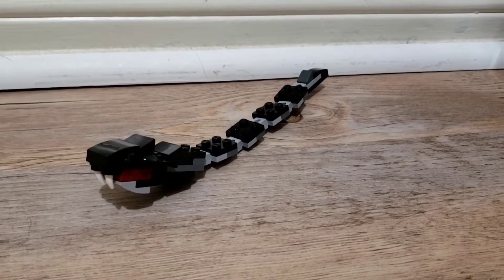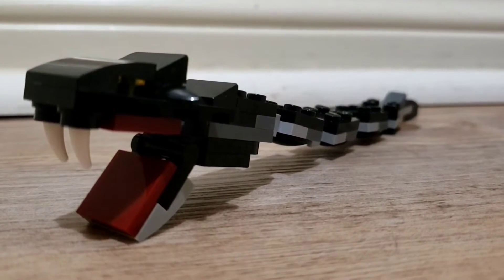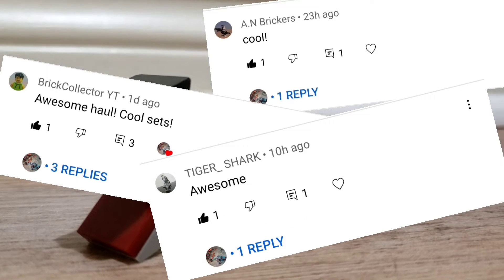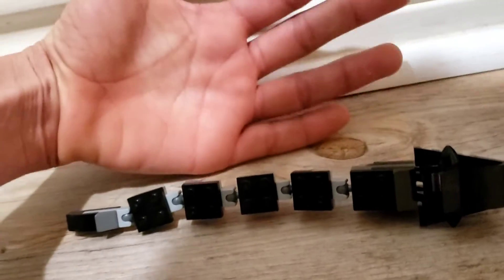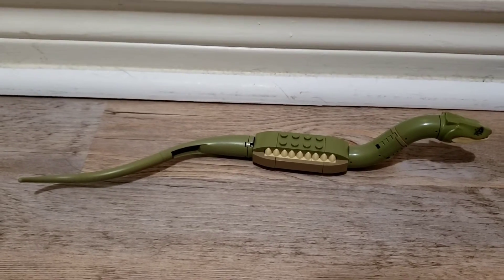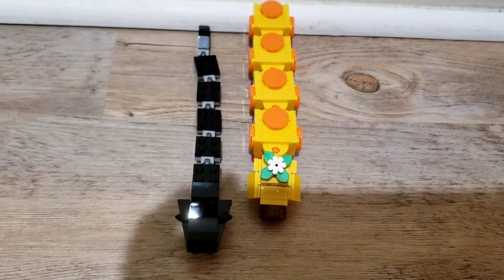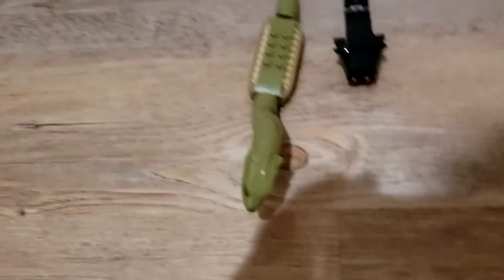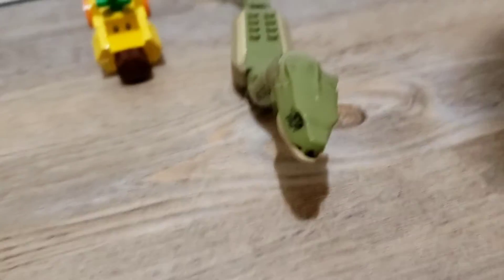LONGEST Lego creature CONTEST!!!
Hey everybody! Today I'm going to see what is the longest LEGO character I have!